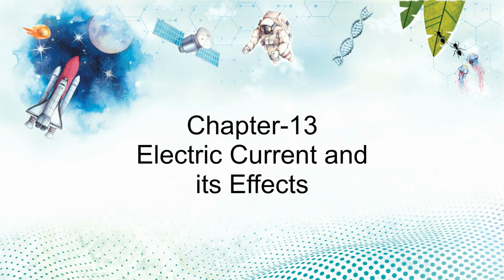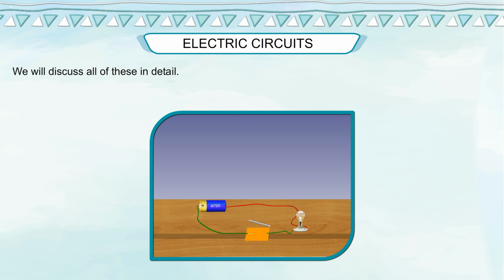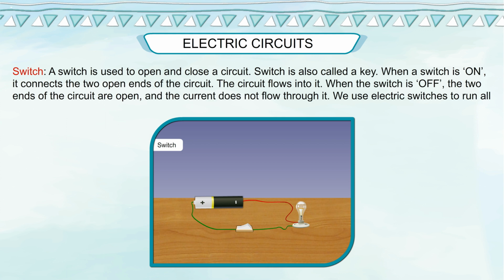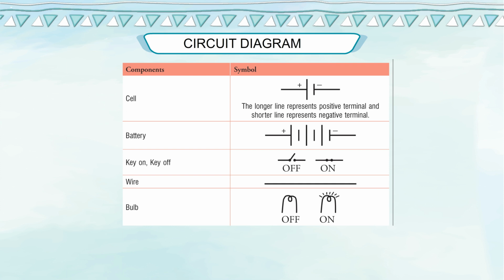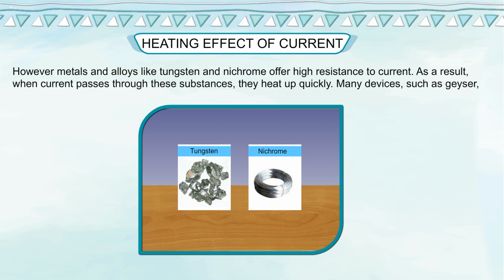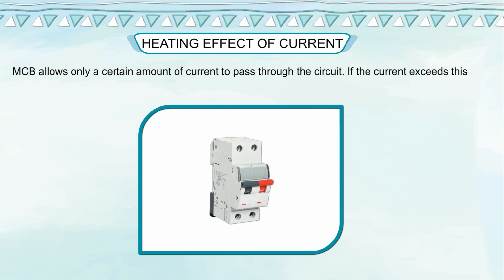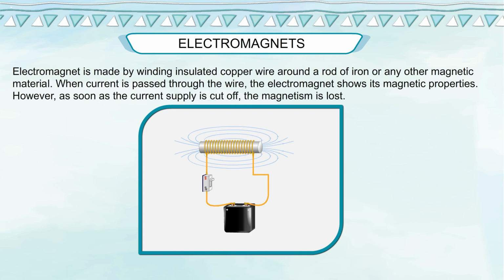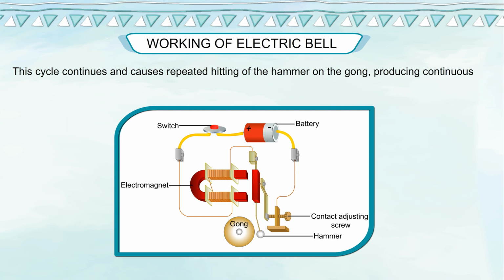SCIENCE OUTLOOK 7: Chapter 13 - Electric Current and its Effect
Chapter 13 - Electric Current and its Effect